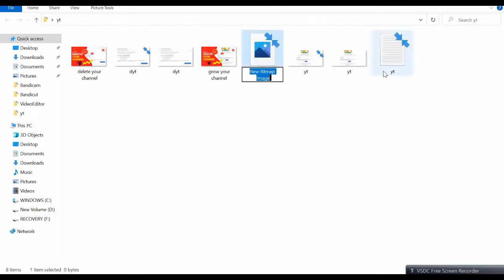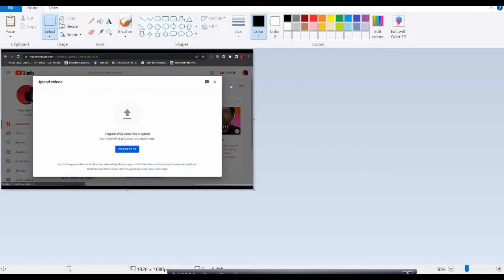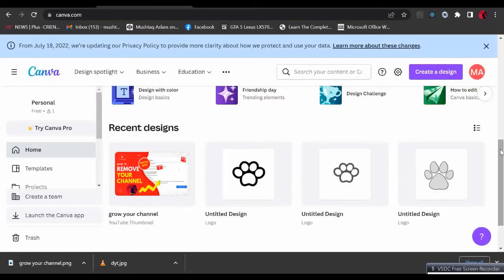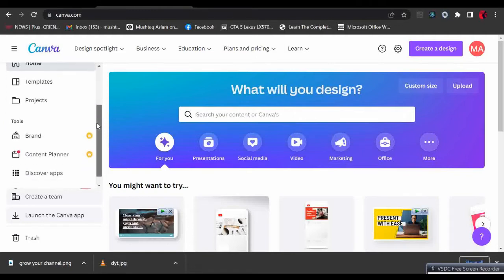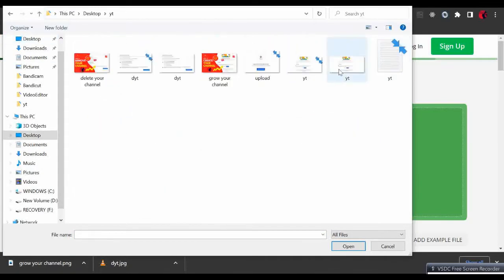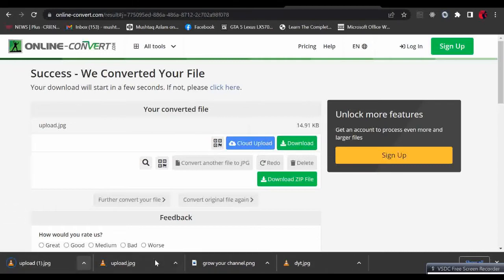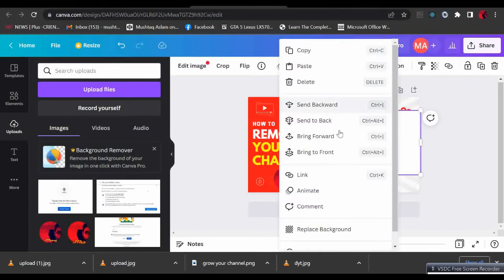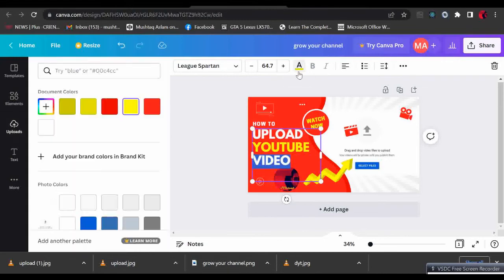how to make custom thumbnails on youtube |how to make thumbnails for youtube videos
In this video I am creating a thumbnail for a video being uploaded to youtube.